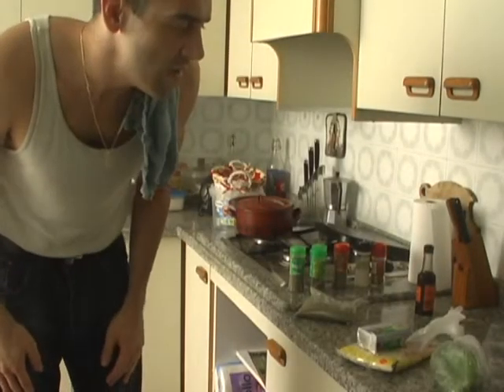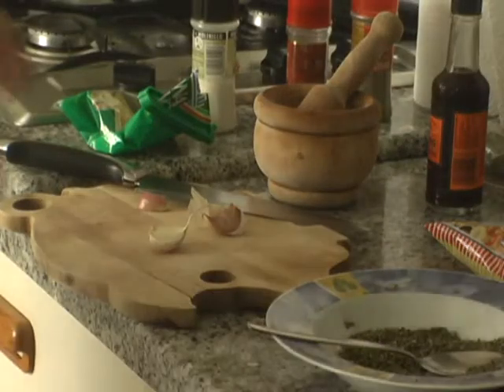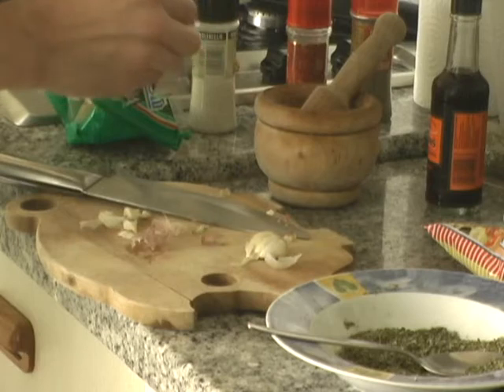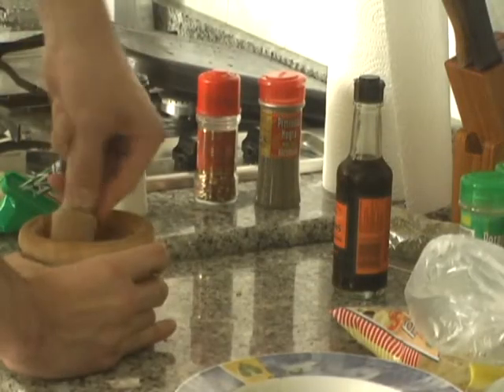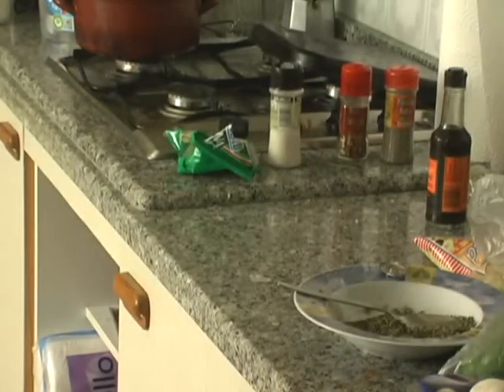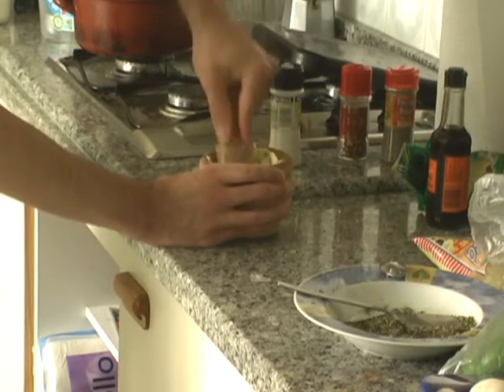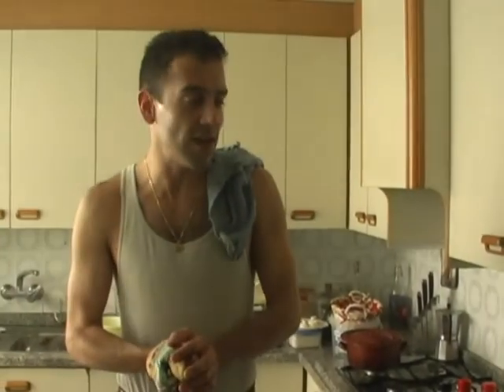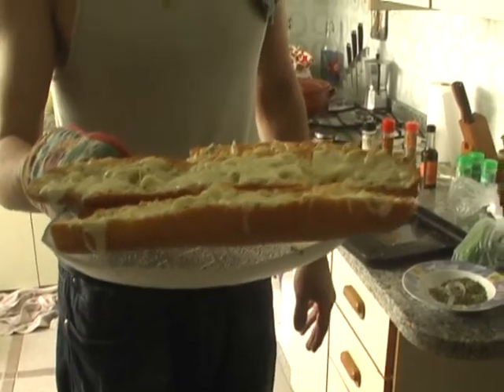Garlic Bread.wmv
This garlic bread was a side dish to my Pizza Philly Cheesesteak which'll be up soon!!!